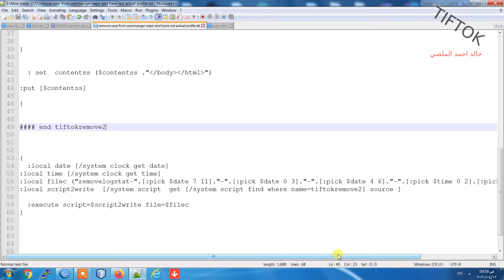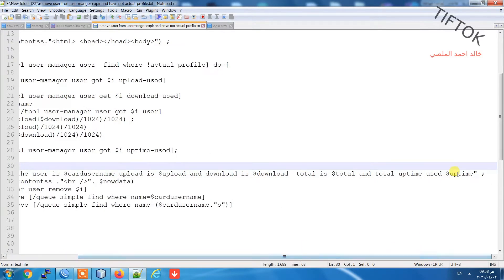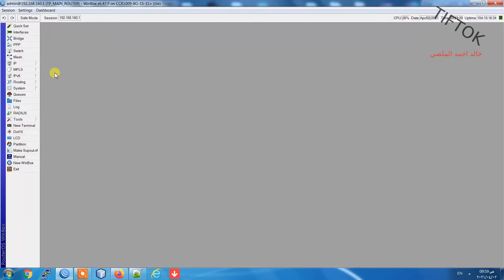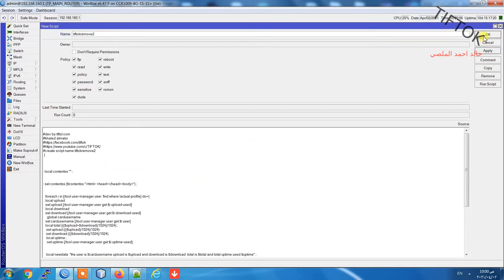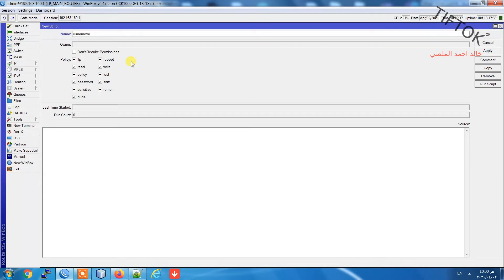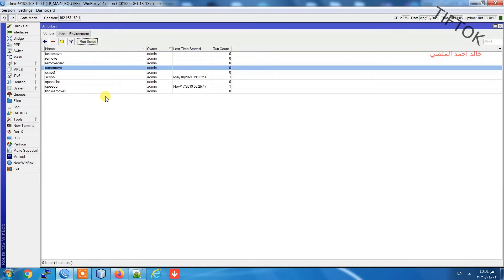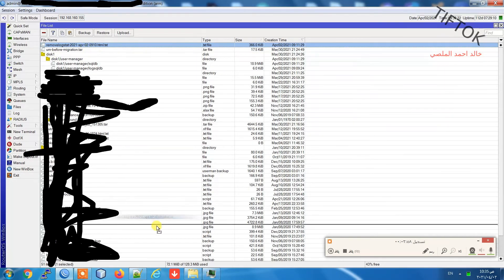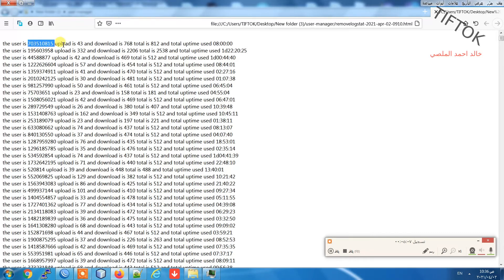how to remove expire user from usermanger in mikrotik with save log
script file